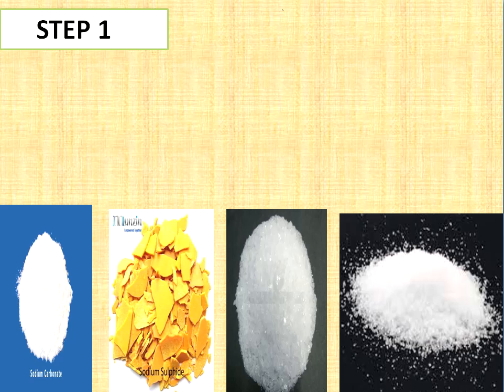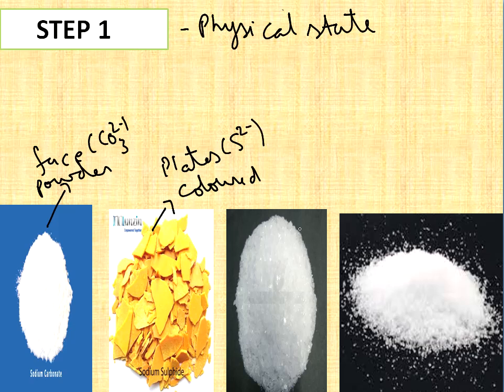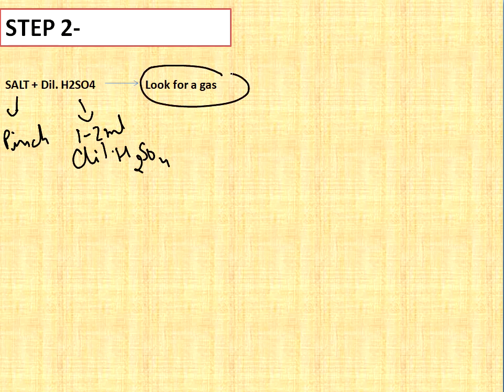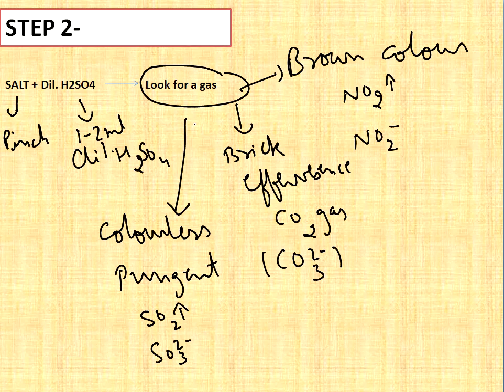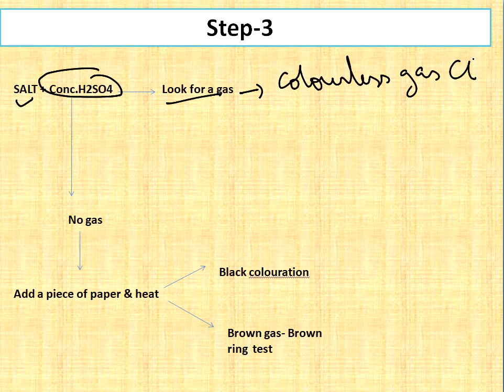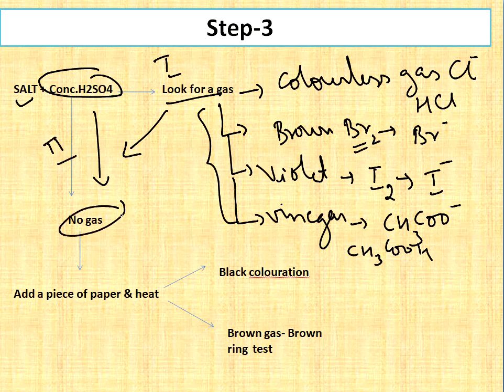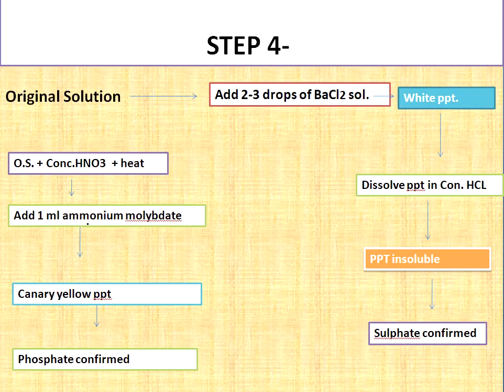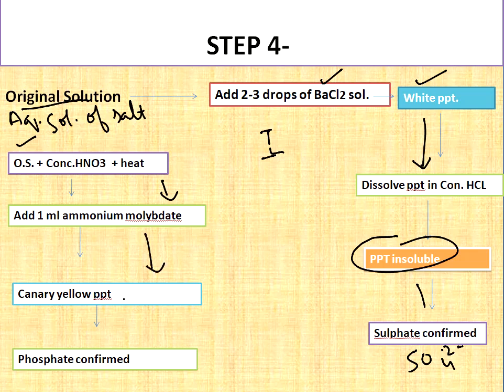Chemistry practical | Salt analysis | Step by Step Anion detection | Chemistry class 12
1. Explore the world of chemistry practicals and step-by-step salt analysis for anion detection designed specifically for class 12th students.
2. Enhance your understanding of salt analysis and anion detection with our comprehensive website, offering step-by-step guidance for class 12th chemistry practicals.
3. Dive into the realm of class 12th chemistry practicals, providing detailed instructions and techniques for salt analysis and anion detection.